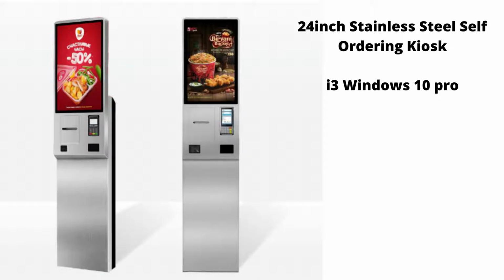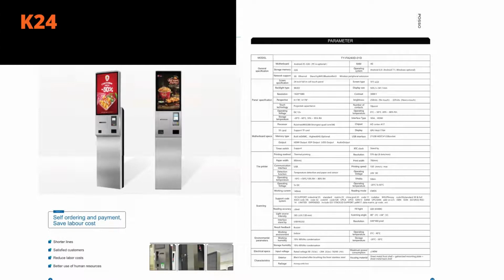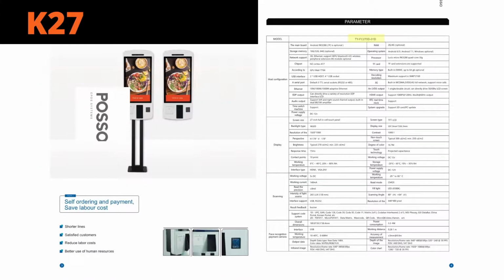self check out kiosk - self check out restaurant kiosk, UK suppliers and cash kiosks suppliers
self service check out kiosk - how to use self check out self service kiosk

how to use a usps self service kiosk | reseller and ebay tips!
McDonald's unveiled self-service kiosks in a few locations. s1 self service kiosk from imin.

  in some usps locations there are self service kiosks. touch screen kiosks self ordering kiosks are part of the digital transformation of a revolution in customer service.

pcap self service kiosk.
rico demonstrates how to order using the new self service kiosks at

How to use post office updated self service kiosk | never wait in lines again!
self-service kiosk point of sale.

How to use the McDonald's self service kiosk.

Touch screen kiosks self ordering kiosks are part of the digital transformation of a revolution in customer service.

Screen kiosks self.

e kiosks.